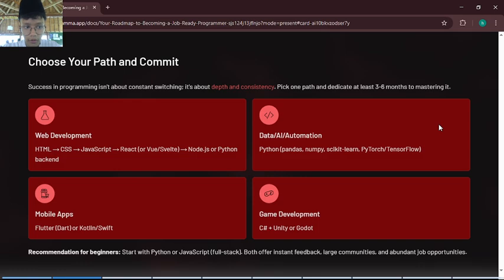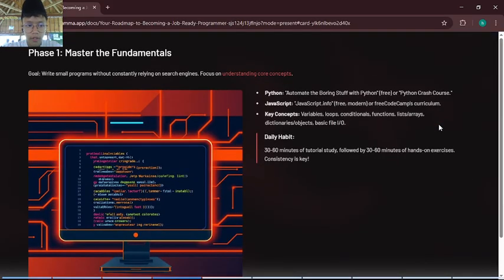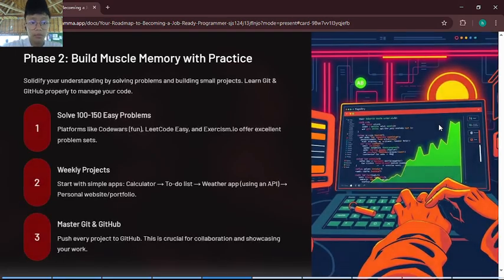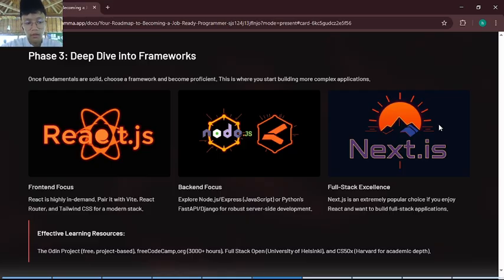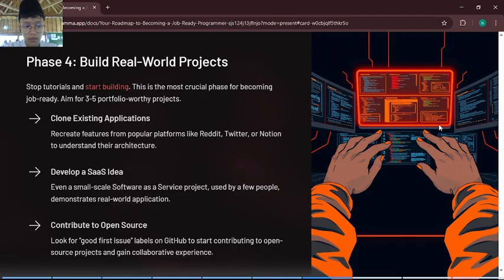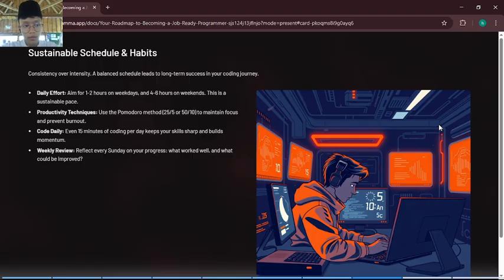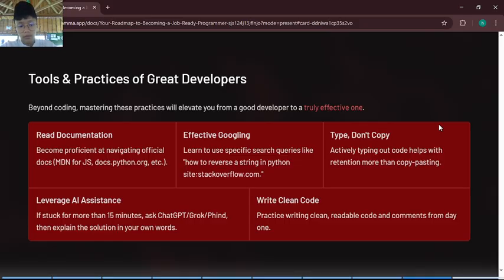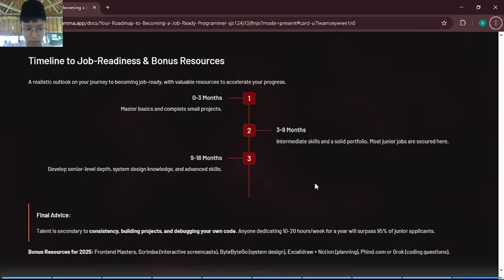Roadmap to Becoming a-Ready Programmer